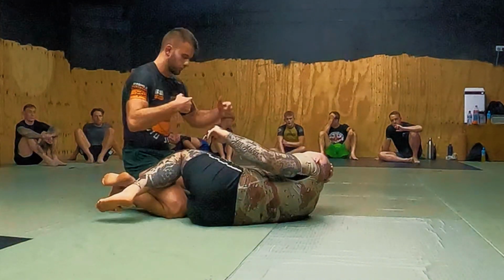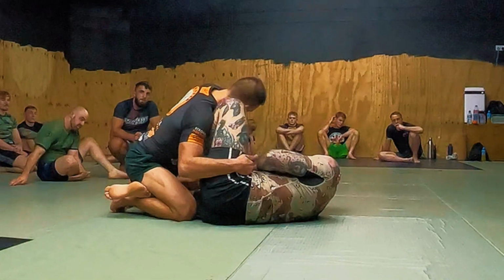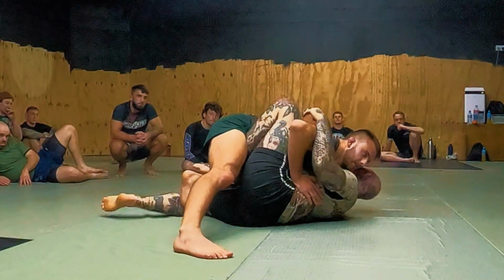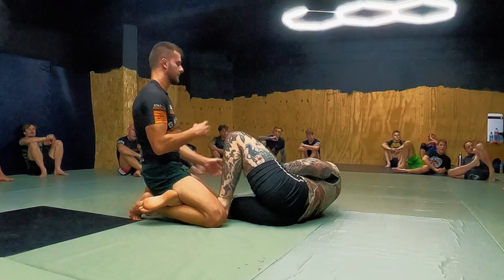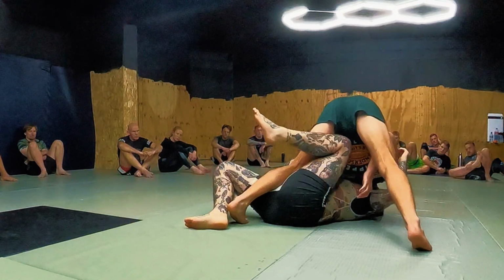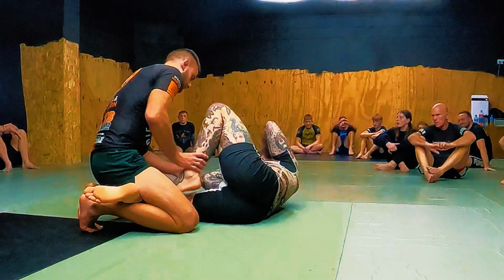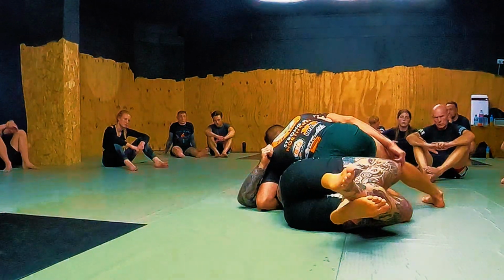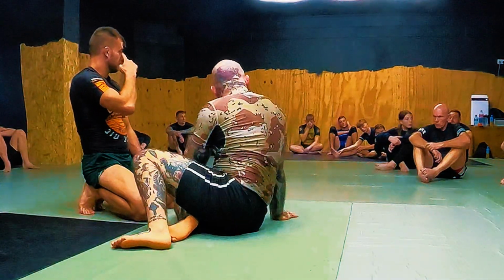Tripod passing by Curtis Taylor from Gripper Jiujitsu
Curtis Taylor shows